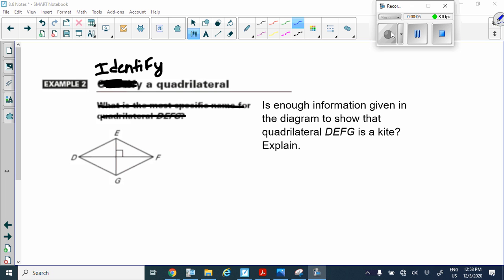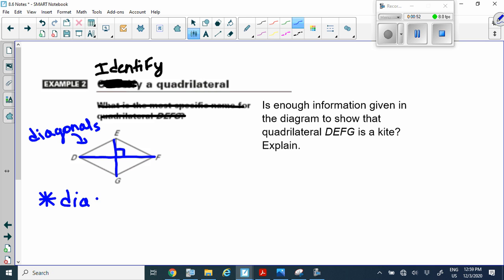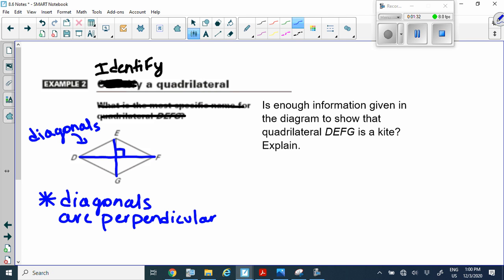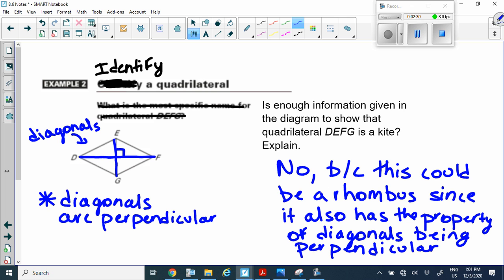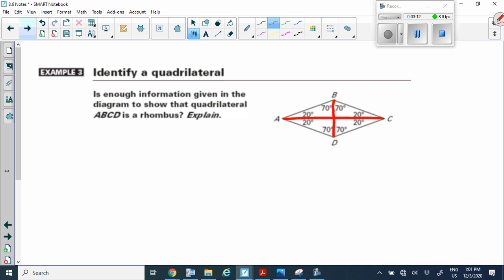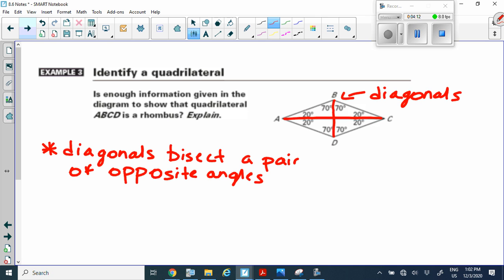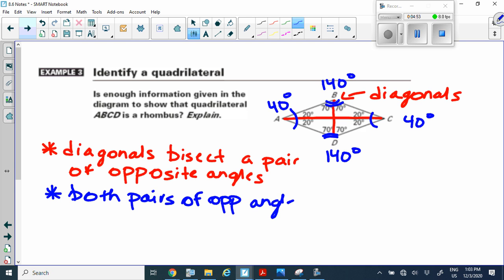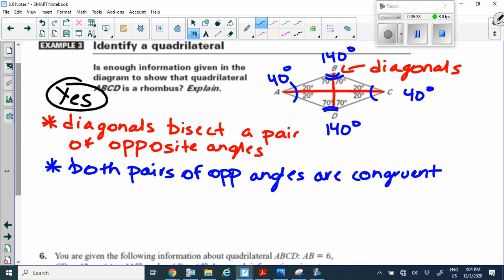Geometry: 8.6 Part 2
Is there enough information to classify the quadrilateral?